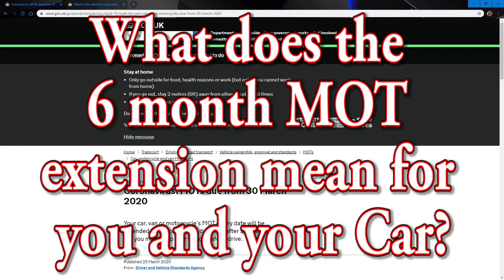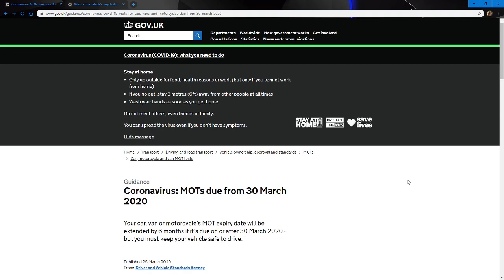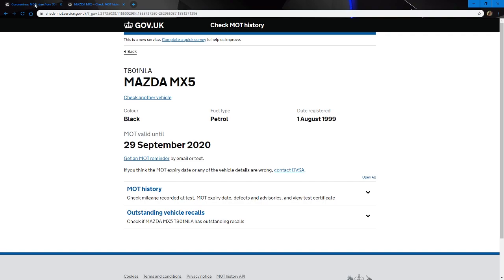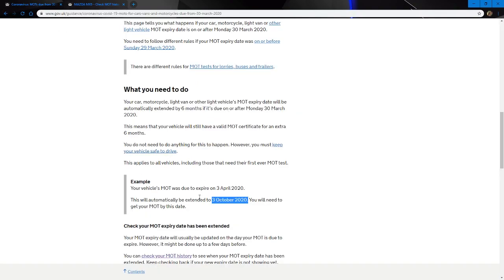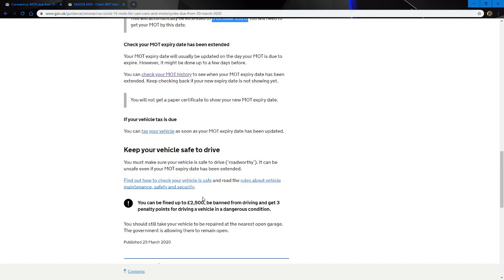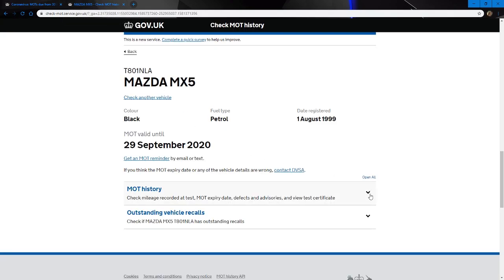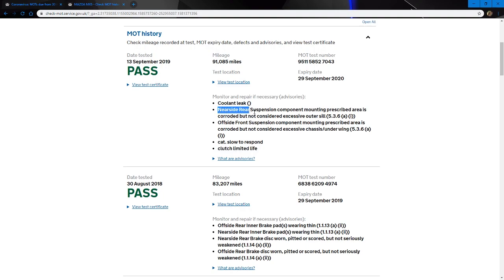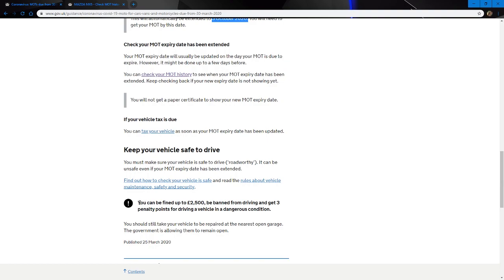What does the 2020 MOT extension mean for you and your car?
In this video I will talk about the 6 month extension being applied to current MOT's from March 30th 2020.

The links to the current guidance and mot history check can be found below: